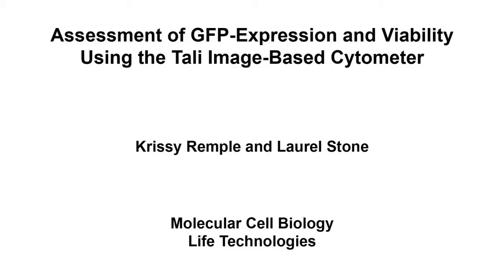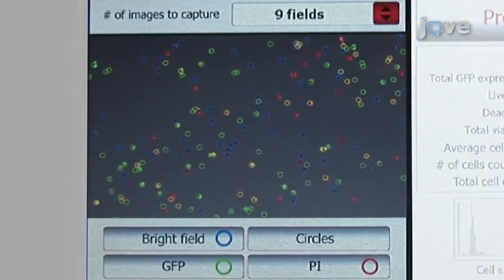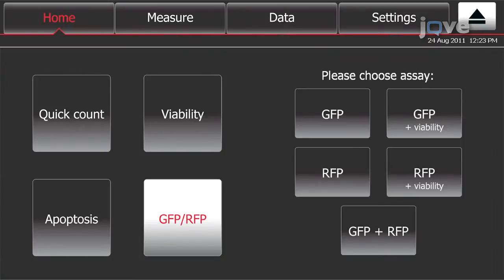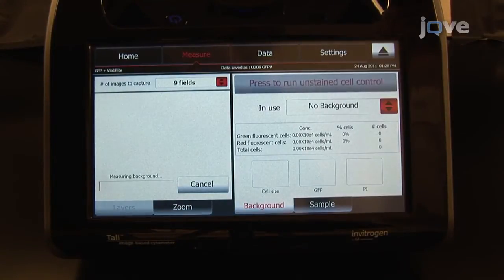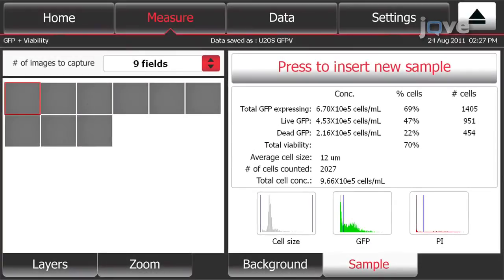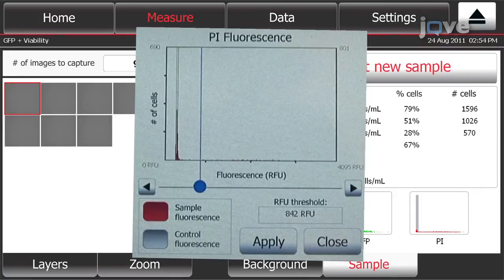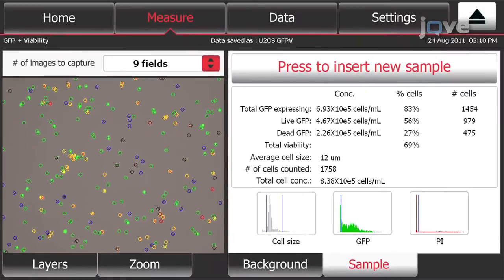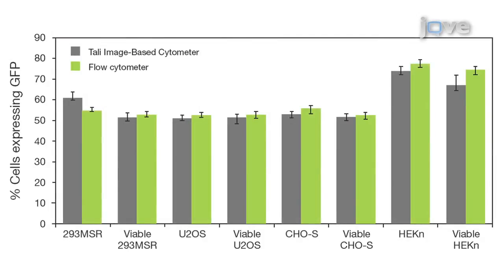GFP/RFP transfection and cell viablity using Tali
This video demonstrates how to use the Tali™ Image-based cytometer to quantify the expression of fluorescent proteins in the cell as well determine the viability of cells in a single slide.